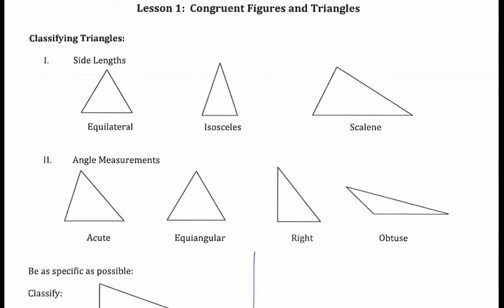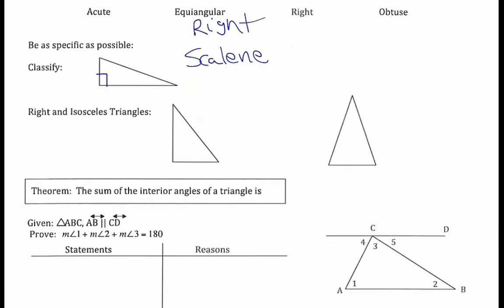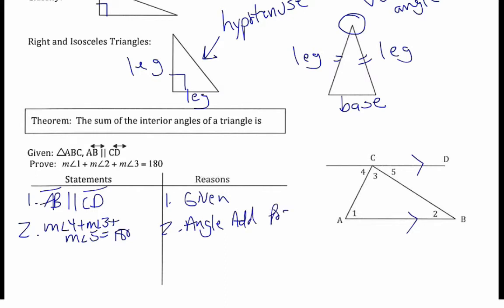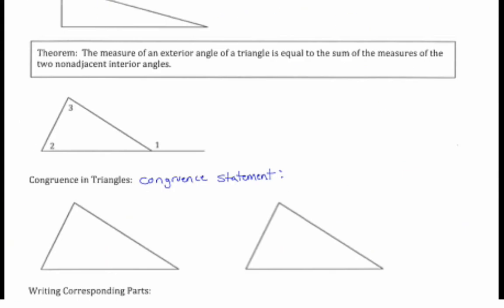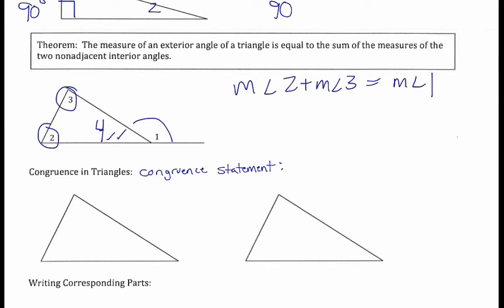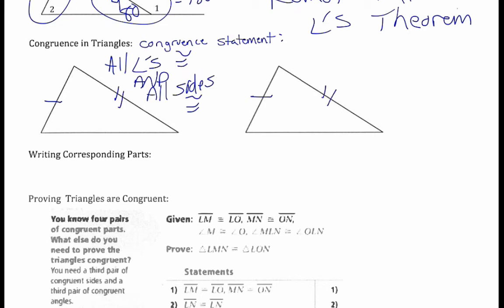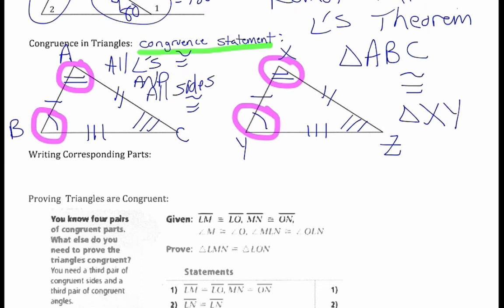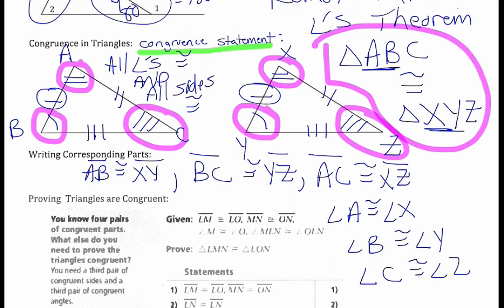Unit 4 Lesson 1 Video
Congruent Figures and Classifying Triangles